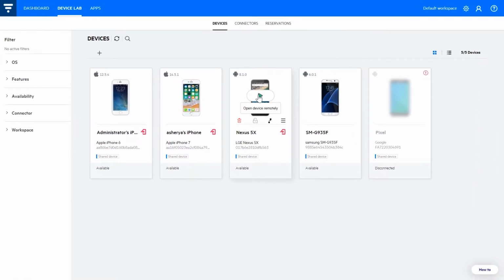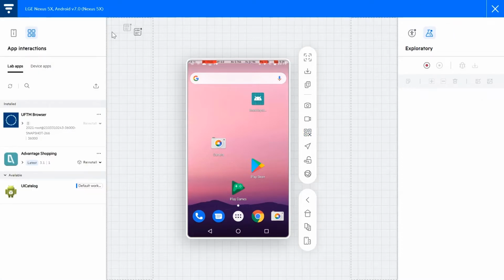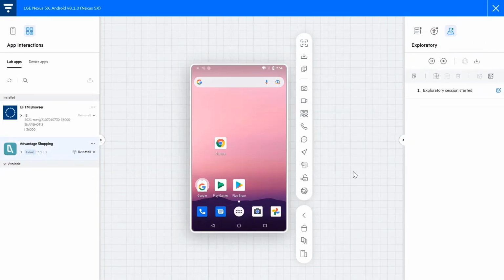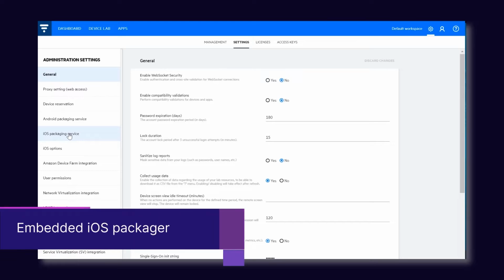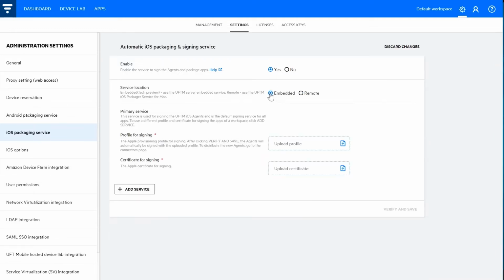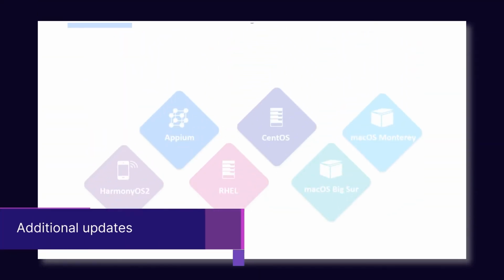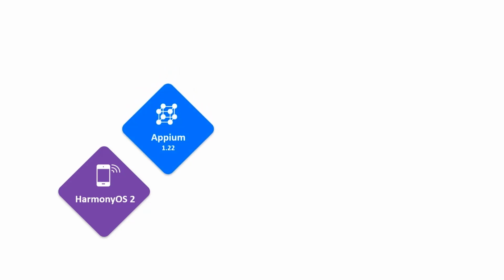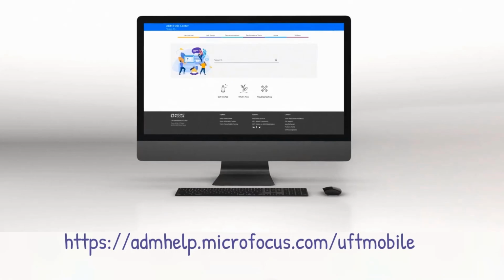What's New in UFT Mobile 2021 R1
This video presents some of the new and enhanced features included in UFT Mobile 2021 R1.